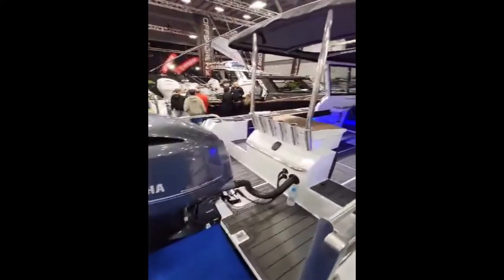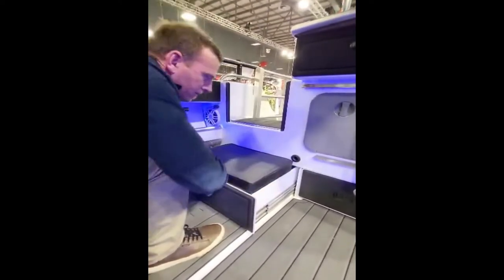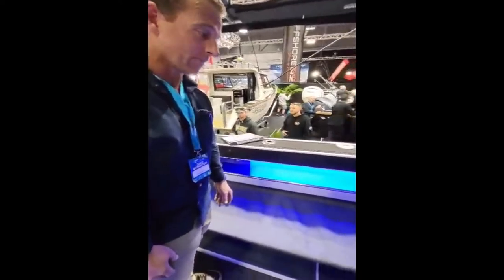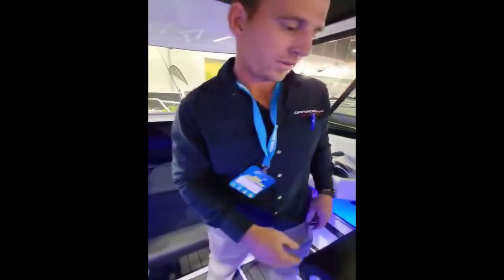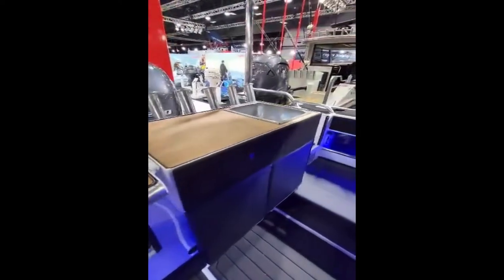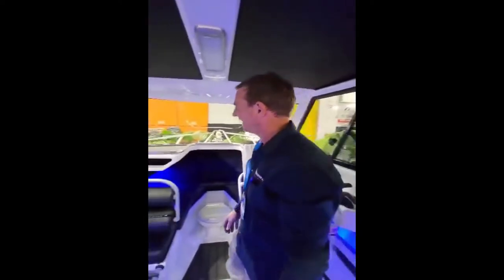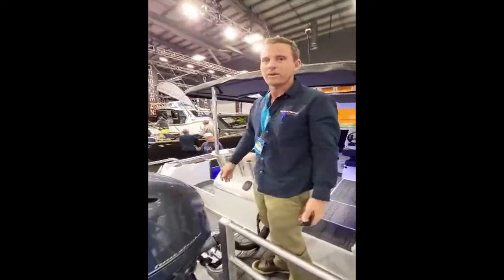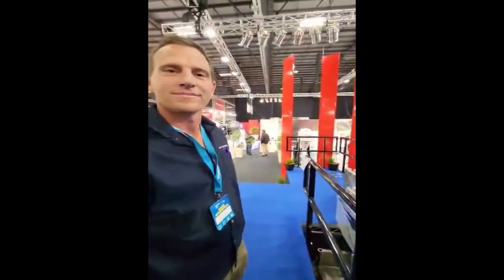OFFSHORE BOATS NZ 600HT Boat Show release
Here is the first ever release review of the Offshore NZ Boats 600HT at the New Zealand 2022 boat show.This vessel is an Australian delivery which we hope to provide further details on this channel in the near future.